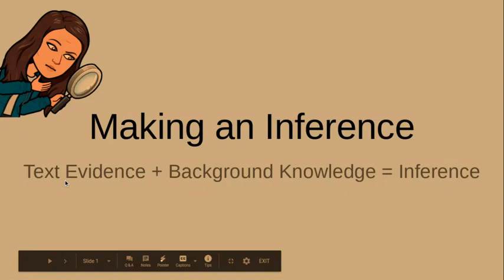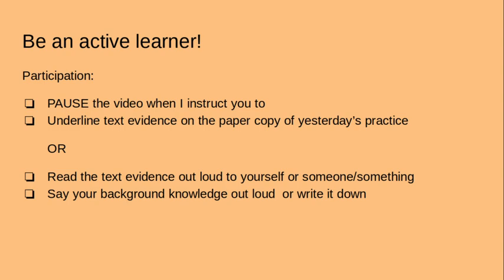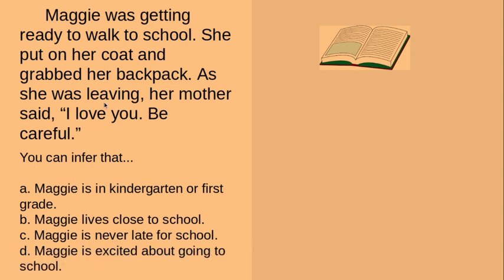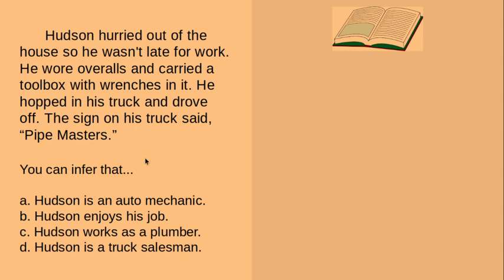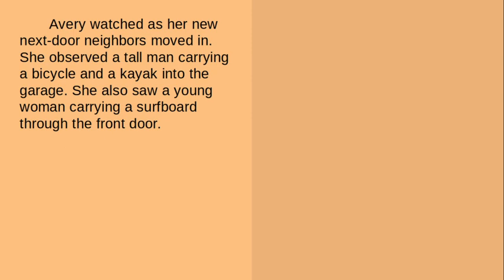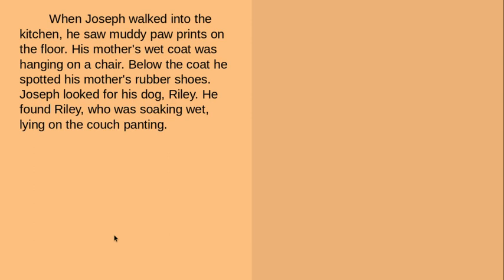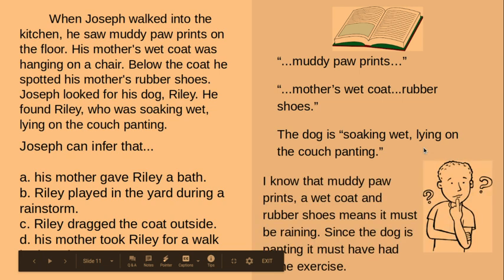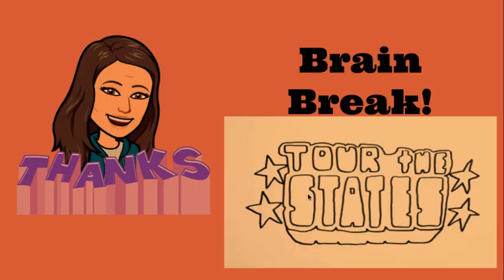Making Inferences NTI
Making Inferences